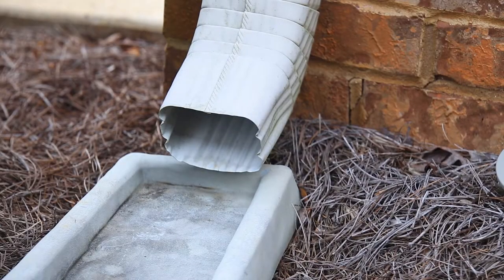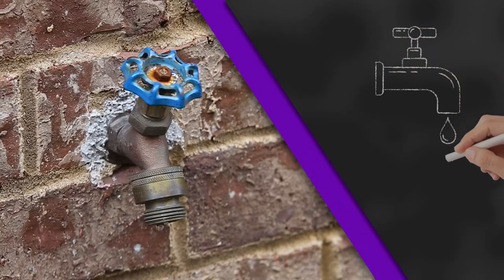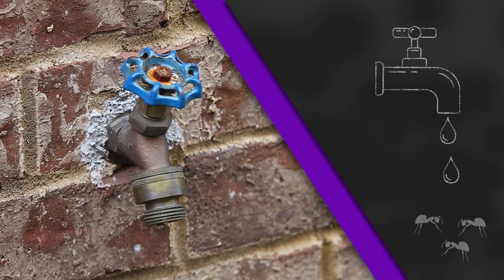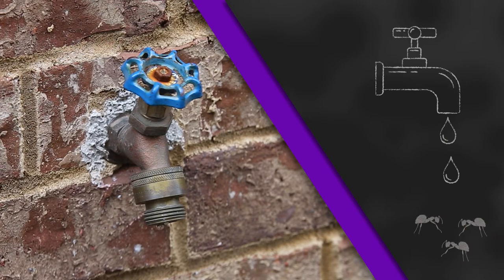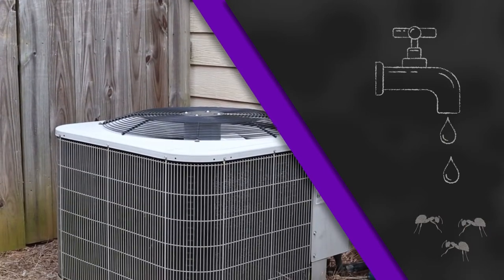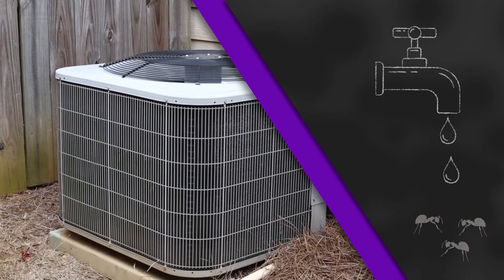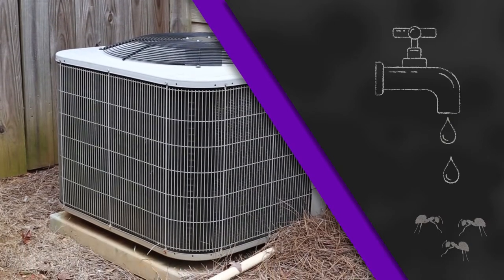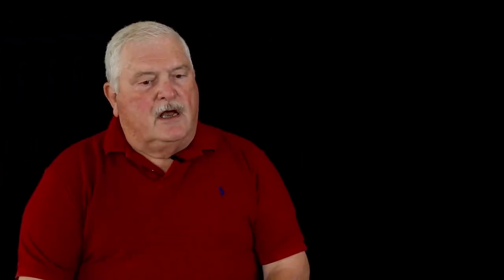Tawny Crazy Ants - Managing Your Habitat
Third in a series of videos to educate the public about an invasive species, the tawny crazy ant, and how to prevent its movement.  This video describes how to modify your property to create a habitat that is not conducive for the tawny crazy ant to thrive and to aid in management.